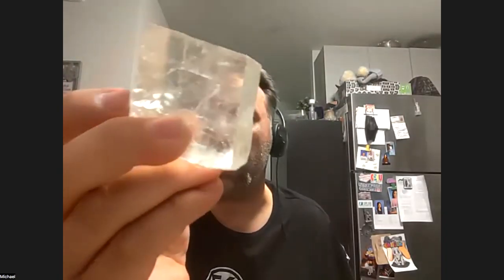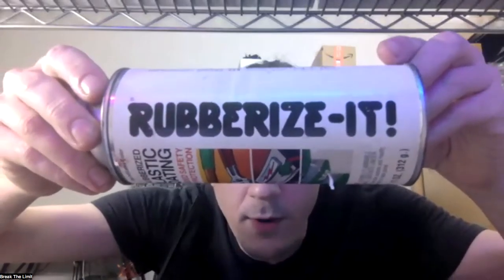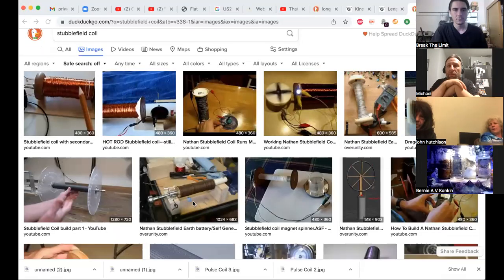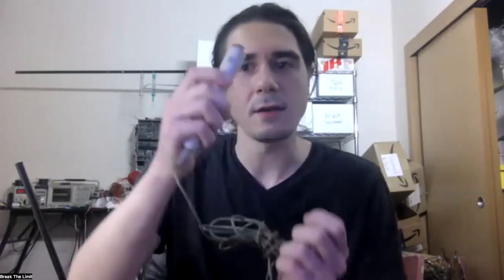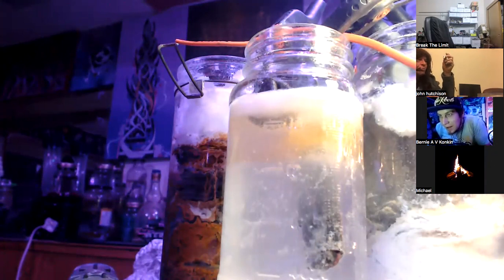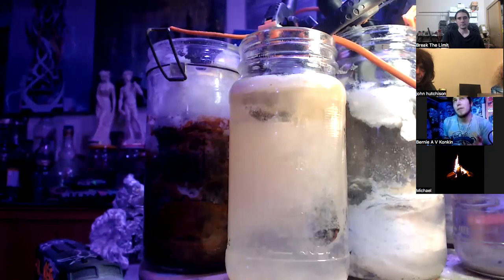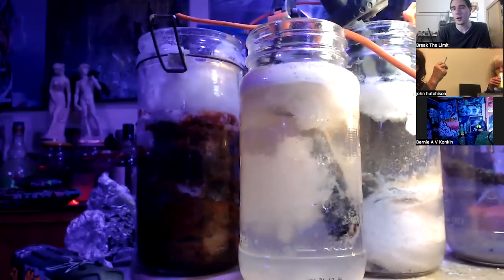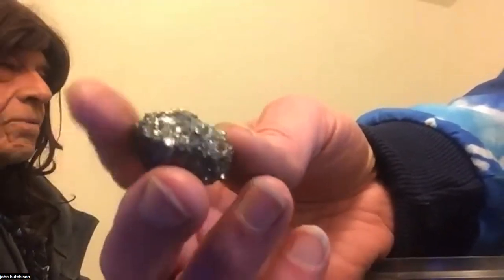John & Nancy Hutchison 1st interview unEdited - Free Energy Friday - Crystal Batteries & more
Everything Helps

Try Streamyard for Free, it's Awesome, & how we make this happen!

youtube channels,

OdySee
Channel 1

I don't put any of my work behind a pay wall, so your generosity is what keeps this work going.

Thank you, & may the Universe Bless you with happiness and Good Health!

Everything Helps

etransfers in NorthAMerica

Try out a free Stream-yard basic account, with 24hrs of monthly free streaming hours, & get familiar with THE BEST STREAMING SOFTWARE PLATFORM EVER!!!  Seriously yall!

bc1q587clhqw0vyfemtq0ggu475dydnyhev32mhz4c

0x08ab638D9ce7169dAE140464D054e0C2BD12FFE6

xrp Ripple

rnv1qExZLNwaG4W118iDeB4mV4afyRmQZS